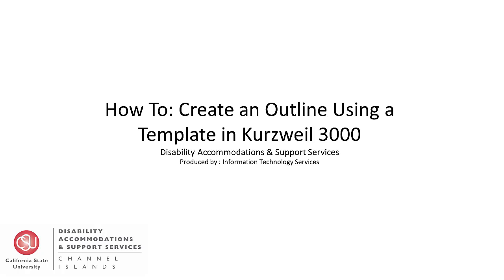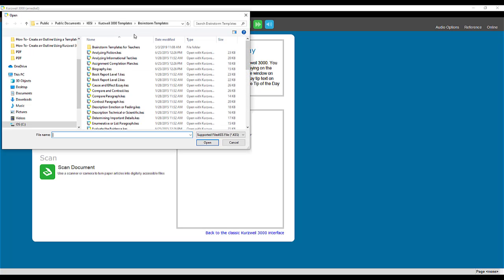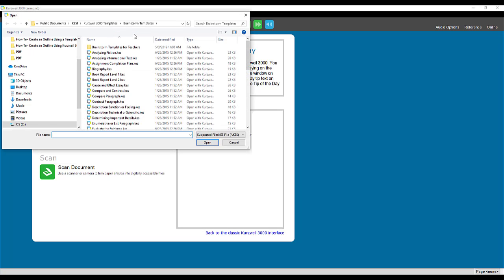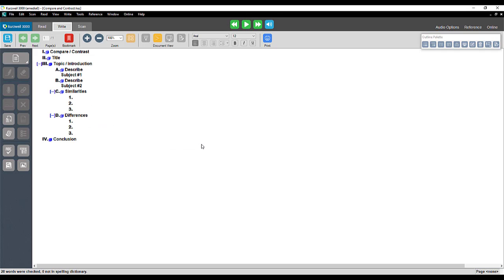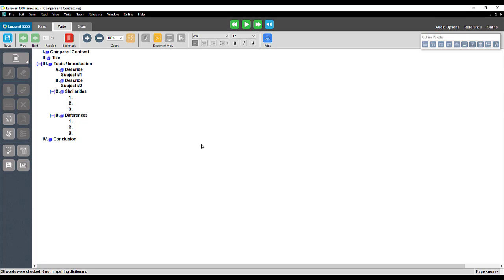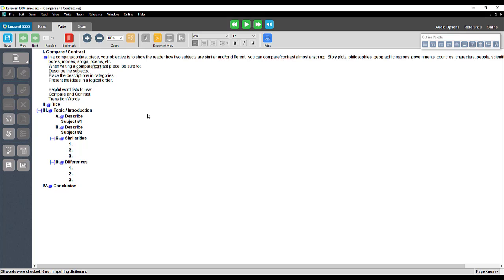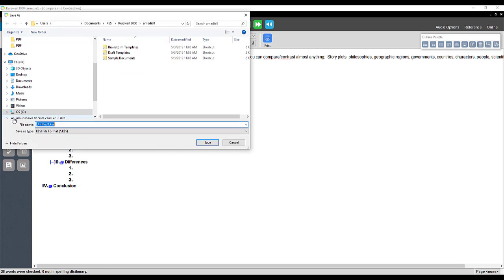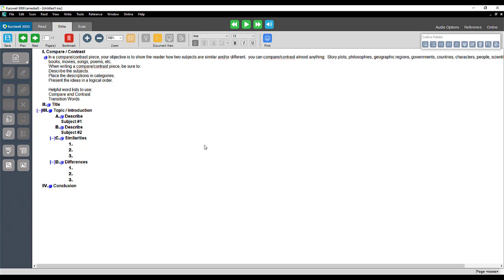How To: Create an Outline Using a Template in Kurzweil 3000 v.15